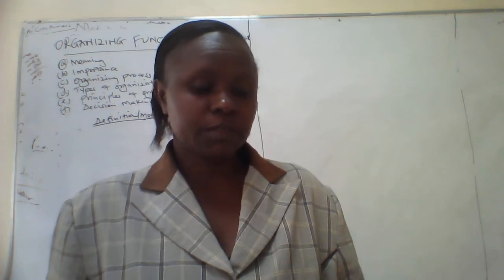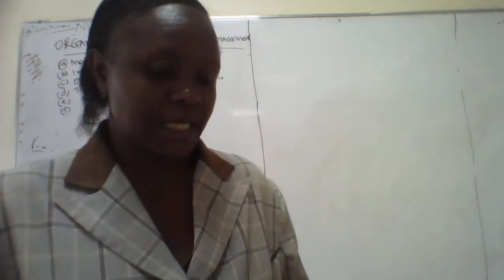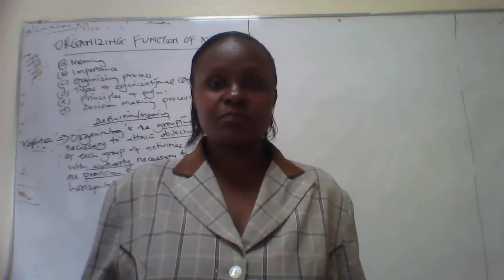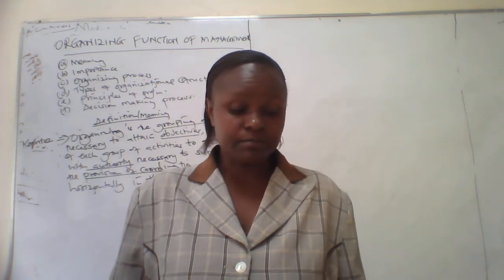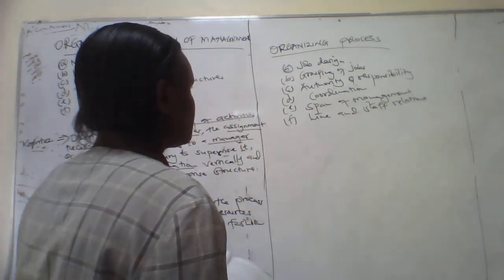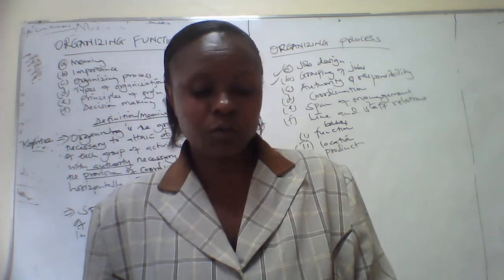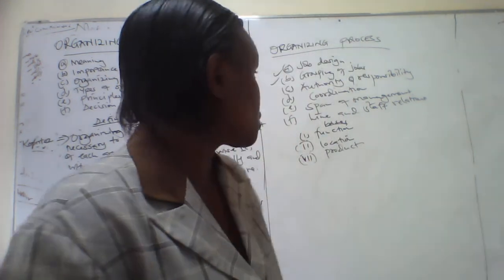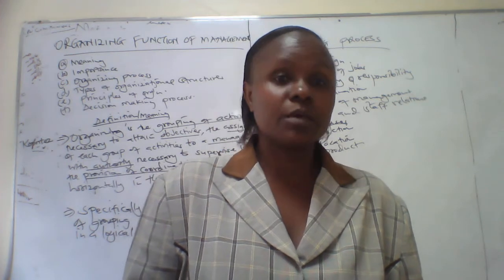ORGANIZING FUNCTION OF MANAGEMENT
This video is about the second function of management known as 'Organizing'